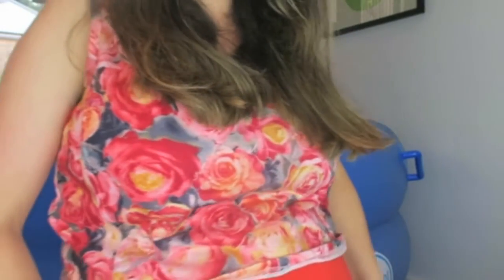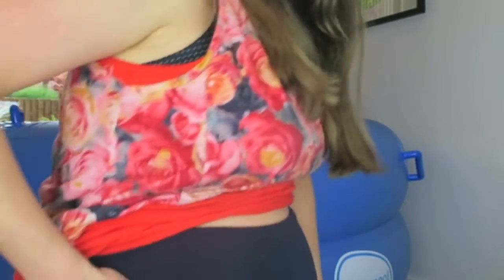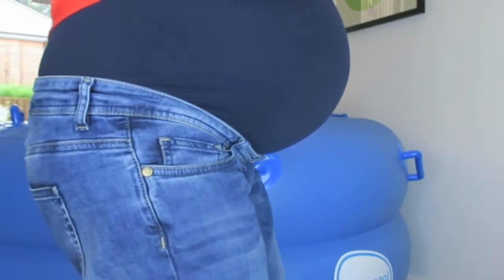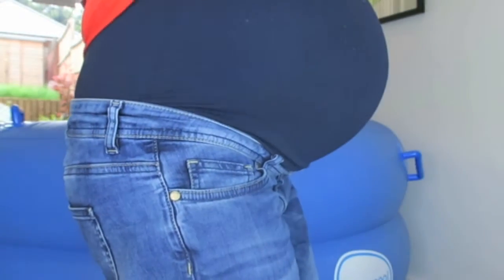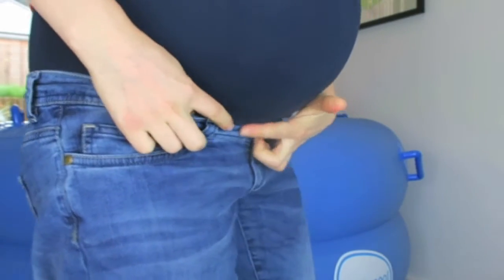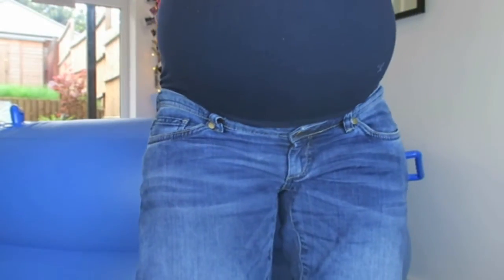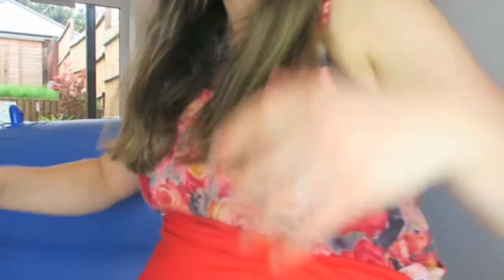PREGNANCY SURVIVAL KIT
SOOOO I'm 38 weeks pregnant and thought I would do a video detailing what has got me through this pregnancy - I'm not talking stretch mark oil and supplements, but some different books, clothes and other things that have brought me joy over the past nearly nine months.

Use the code "SUMMERFRESHSKIN", spend £20 and get a FREE face wash with any order

BOOKS:
Hypnobirthing book
Ina May
Birthing From Within

HELLO! I'm Emma from London, first mum to Jack, pregnant with number two, and a Google geek. Things that make me happy.. being outdoors, doing yoga, eating healthily, traveling, crafting, home cooking, gardening, and most of all..being a mama.

x